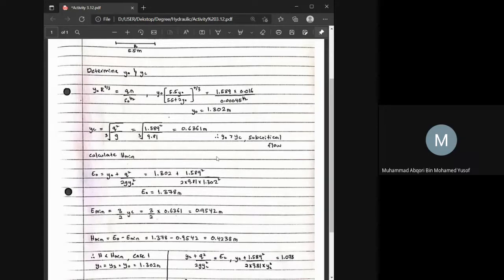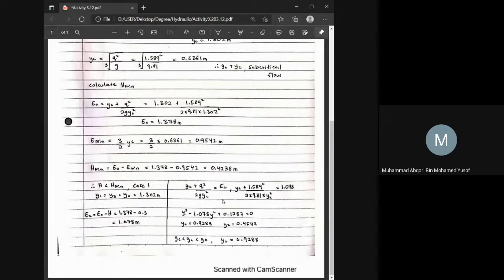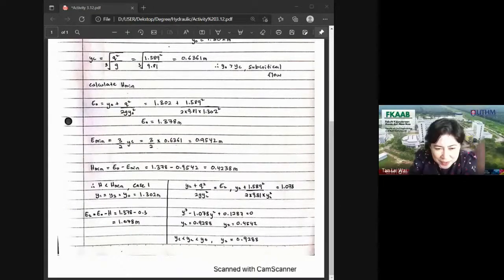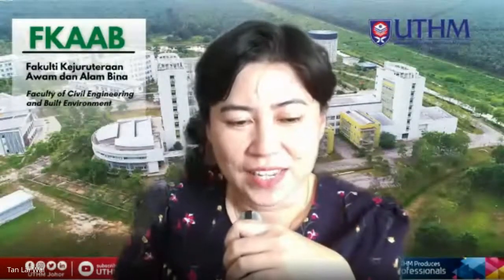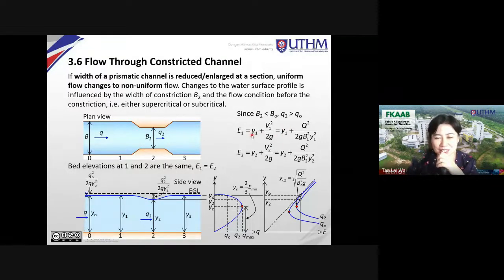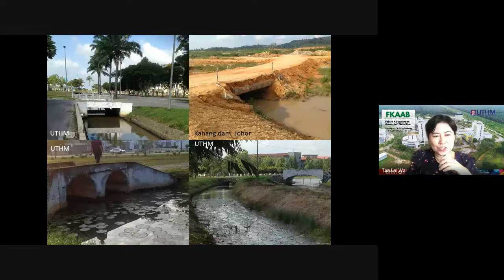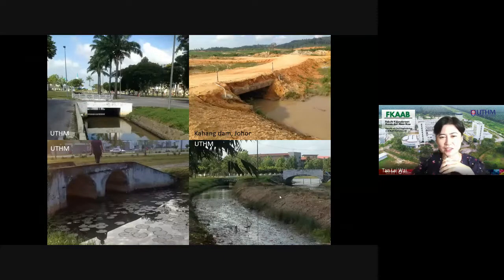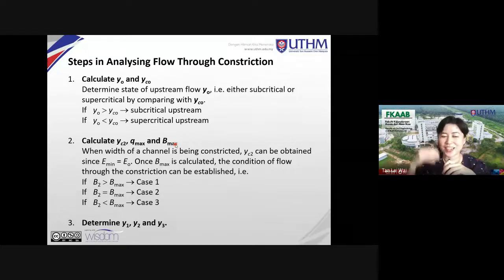UTHM BFC21103 Hydraulics Dec 08, 2021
Chapter 3. Analysis of flow through constricted channel section